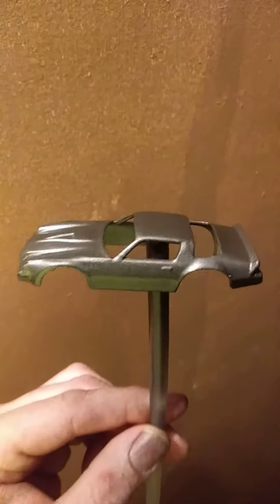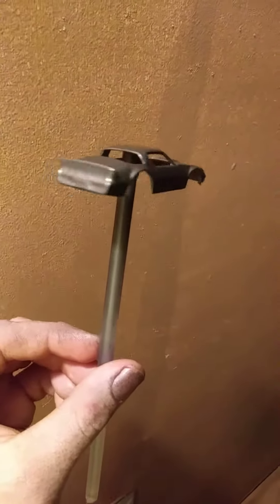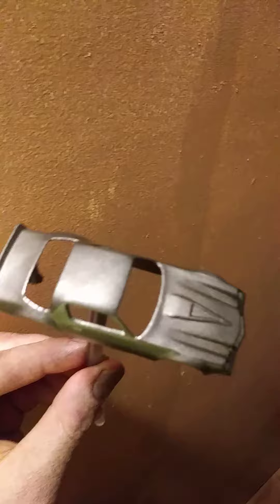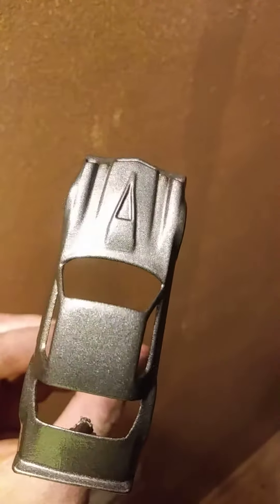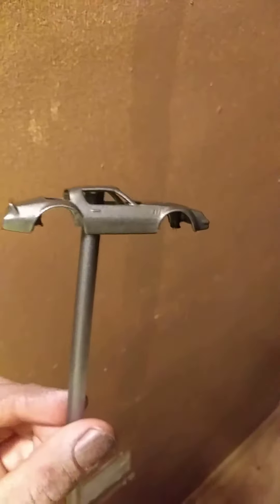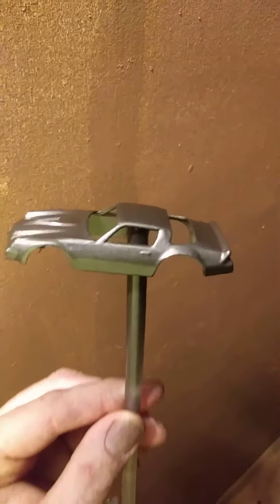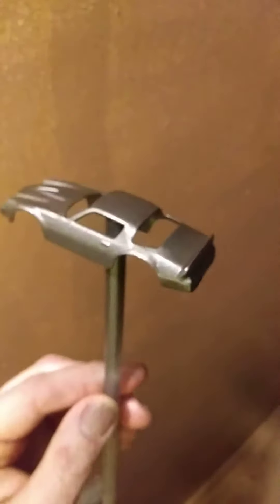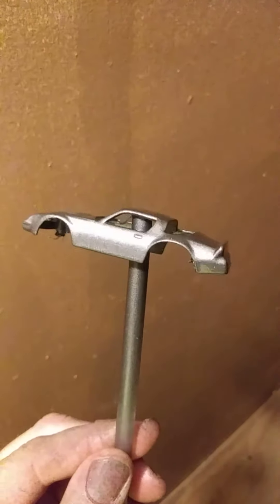Finished the First Few Coats of Paint on My Chevy Camaro! Metallic Charcoal Gray! Time to Clear!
Just finished up the 70s early 80s Chevy Camaro Paint! Now it's time for some clear coat to shine and protect that beautiful paint job! Comment 👇below on the restoration I'm doing to this bad boy. She will be ready to piece back together in a few days!